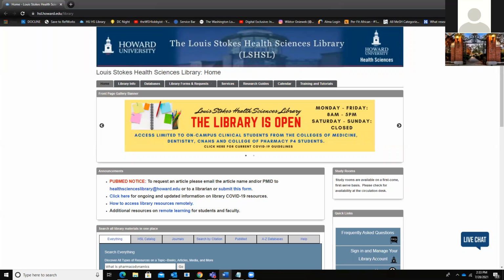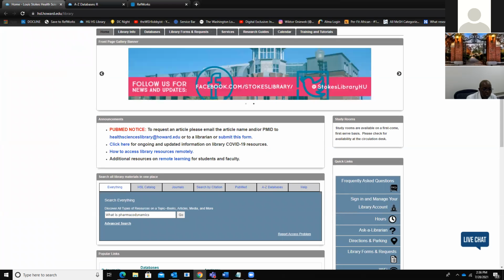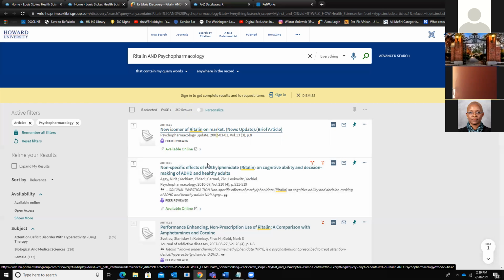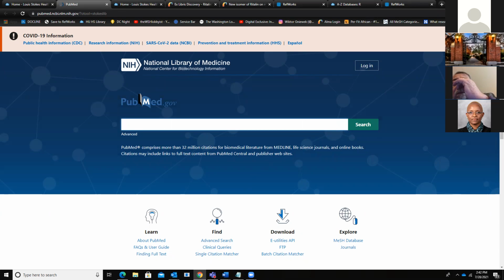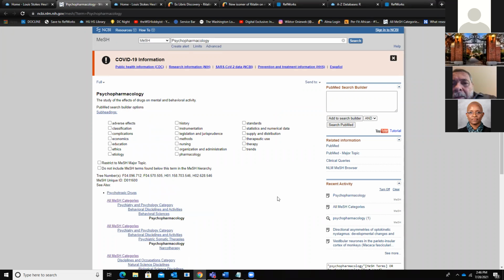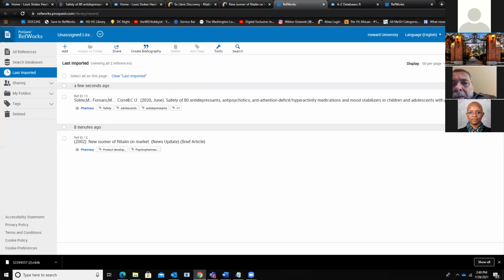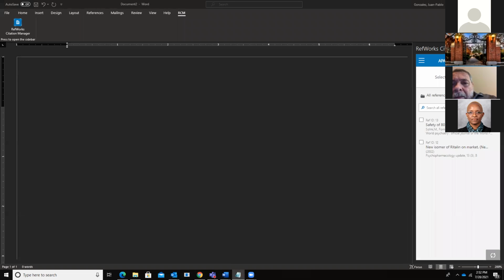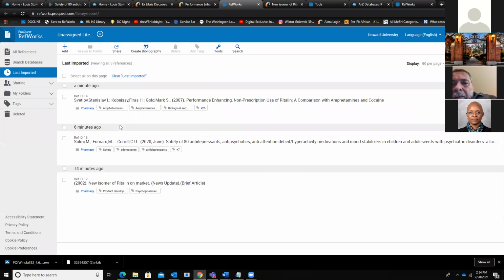CAPS Faculty RefWorks Training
Basic Introduction to the use of RefWorks